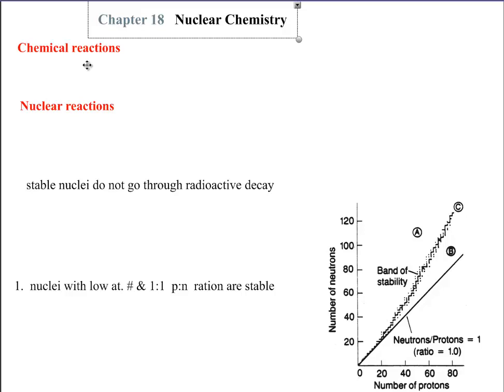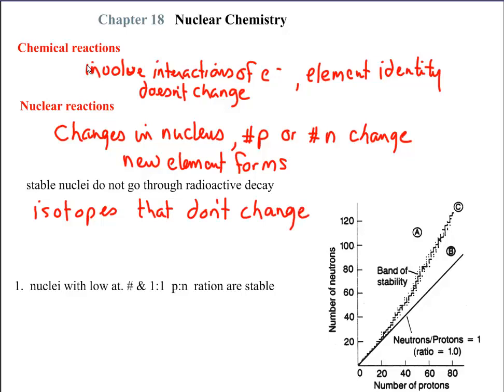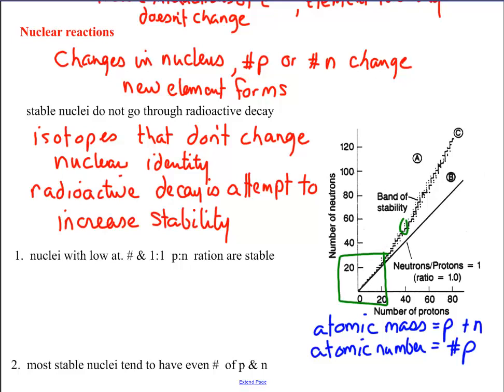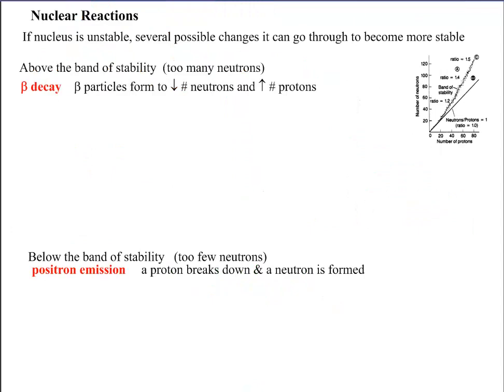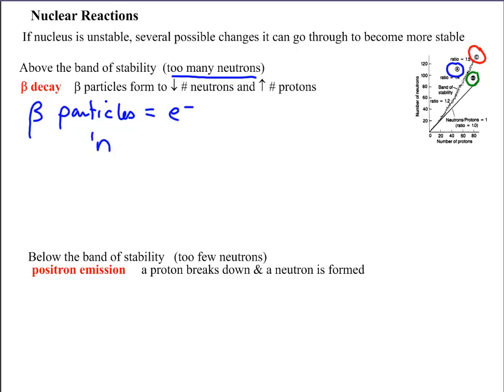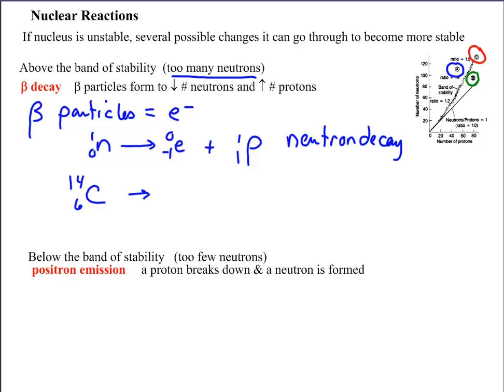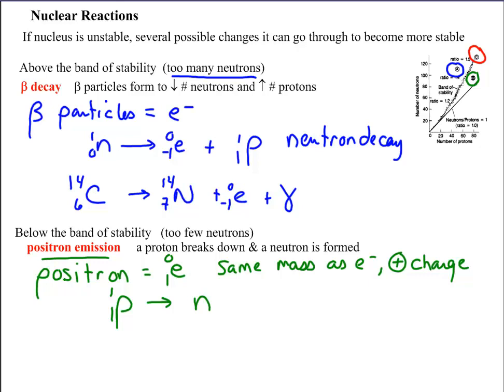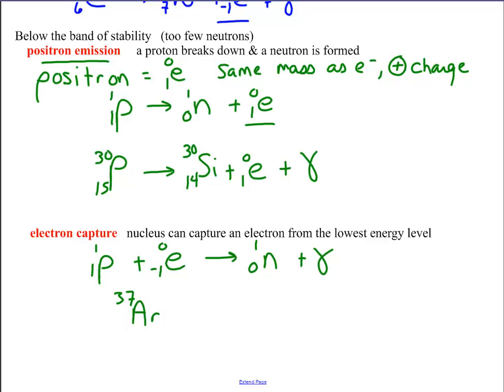Ch 19 Nuclear 1 Decay